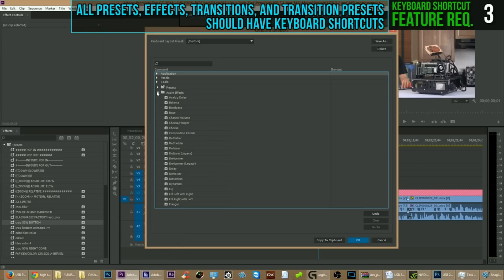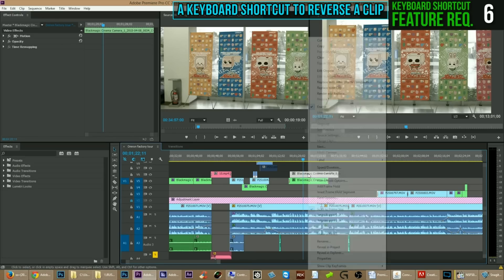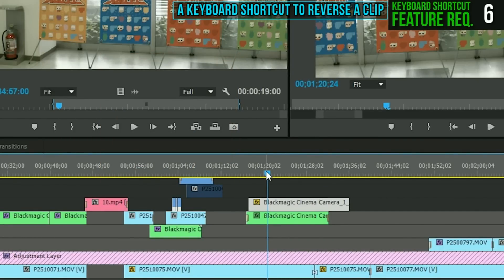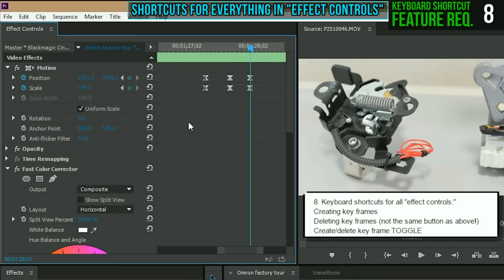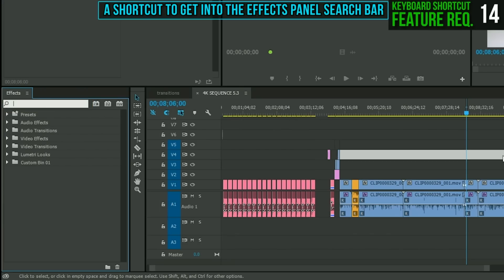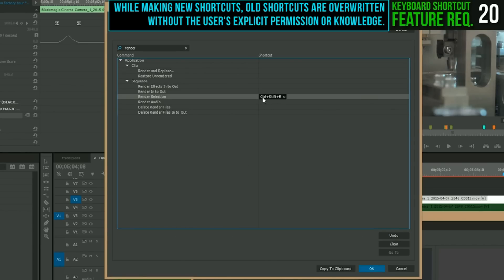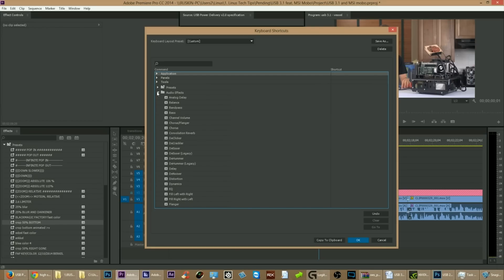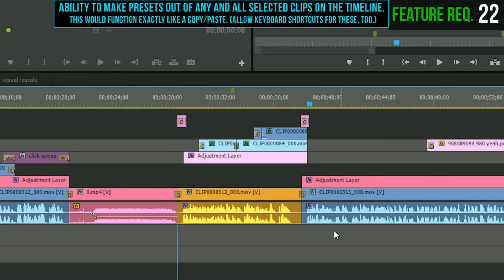Taran Keyboard Shortcut: The Supercut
most (not all) of the keyboard shortcuts requested by Mr. Taran from LinusMediaGroup